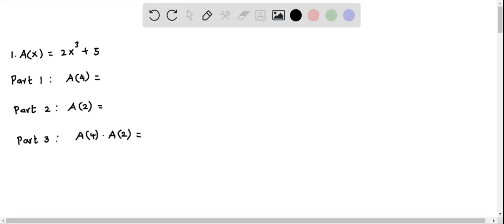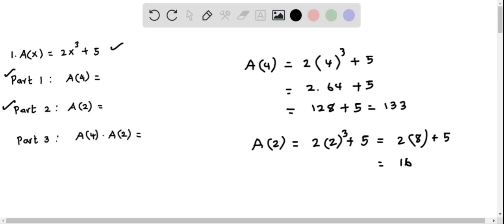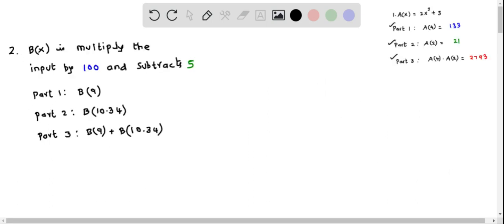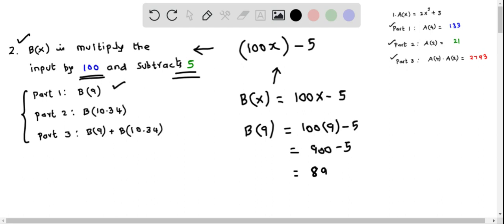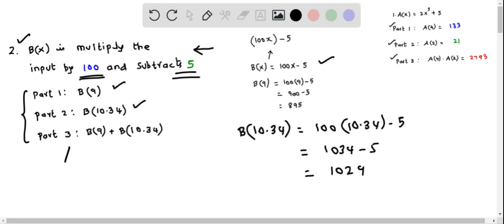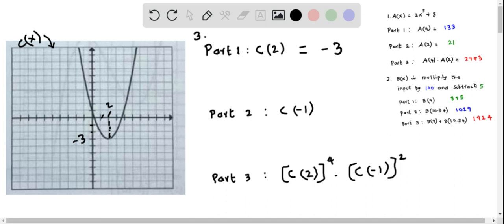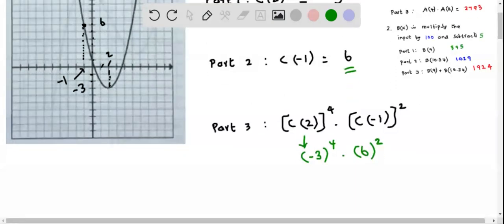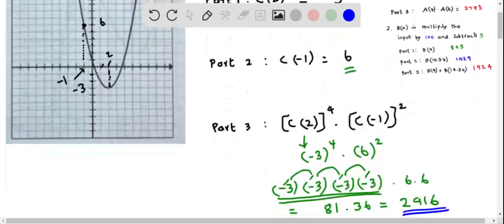Precalculus Function evaluation at different values of x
Function evaluation at different values of x